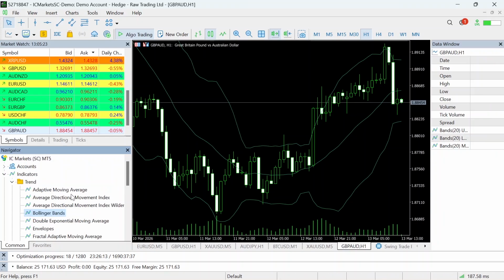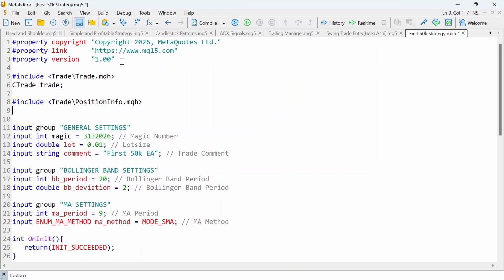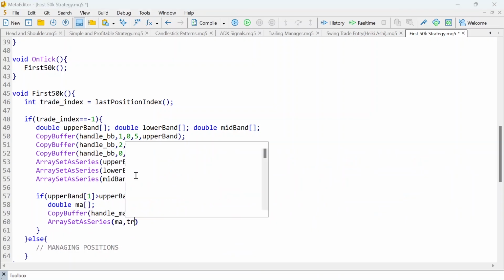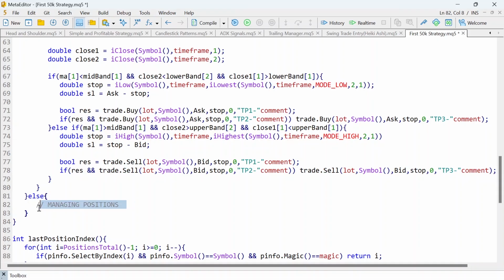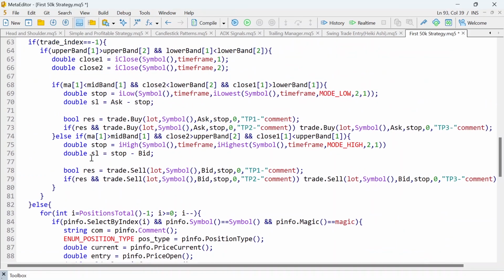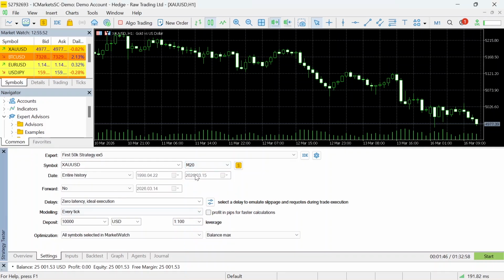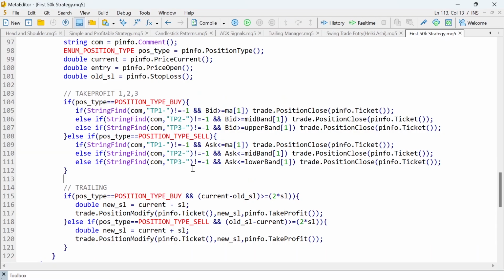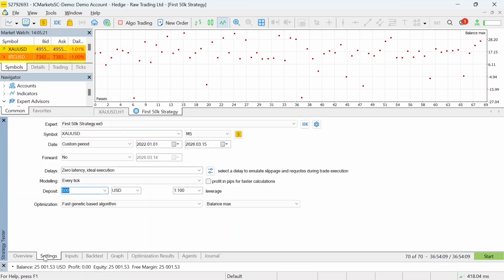I Coded The Forex Trading Strategy That Made This Guy His First $50,000 - Trade And Get Paid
In this video, I automated the forex trading strategy that made this guy his first $50,000. Let's find out if the trading strategy is truly capable of making us $50,000 in the market and if the strategy deserves a chance to be kept in our trading strategy arsenal.

Do you find it hard to comprehend the coding part of this video while you are interested and wish you understand all of things said and implemented? Check the link below, where I teach how to develop Indicators, Forex Robots (EA) and lot more. We dived into class project where we worked on 5 Real-life Algorithmic Strategy Projects with all the source codes available for you.

Intro 00:00
Coding the strategy 05:00
Backtesting the strategy 34:00
Optimization Results 44:55